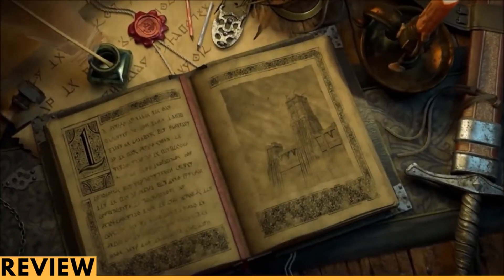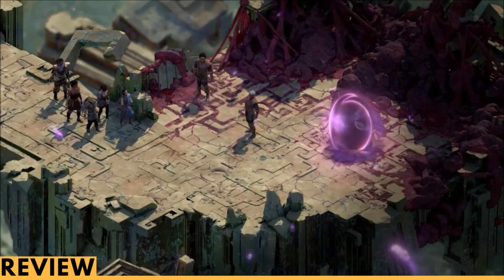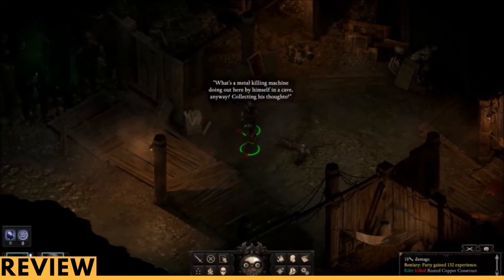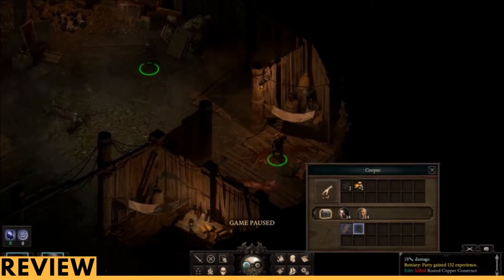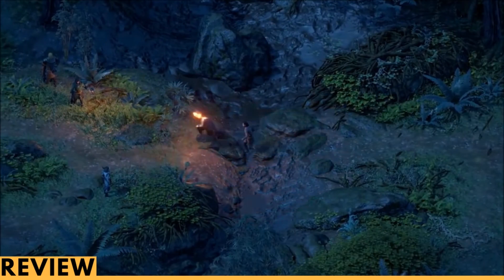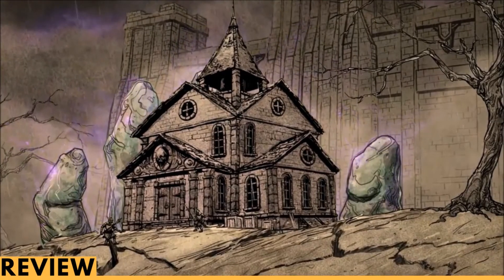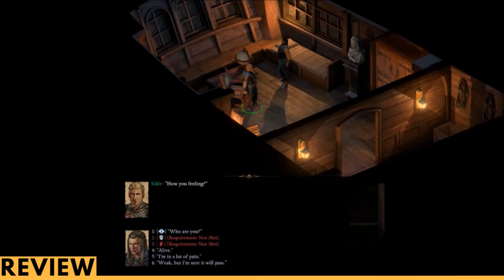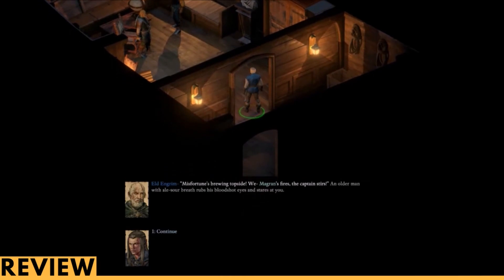Pillars of Eternity 2: Deadfire Review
for all your gaming news and reviews!

Become a Humble gamers and get a Humble Bundle monthly Subscription.

Also Connect with my on Twitter @coregamerzinc1

To help me get better equipment: please make all one donations